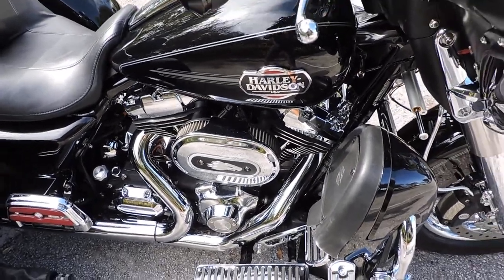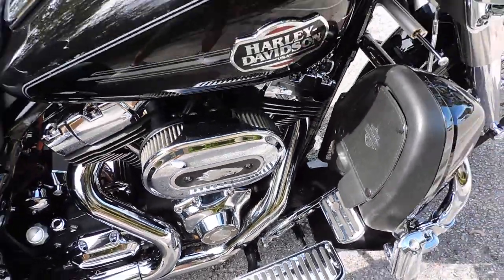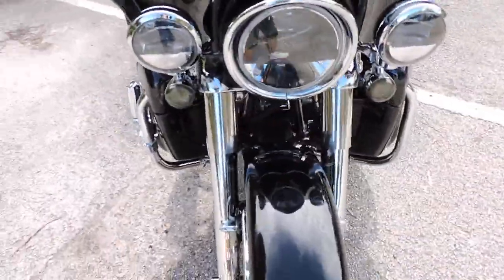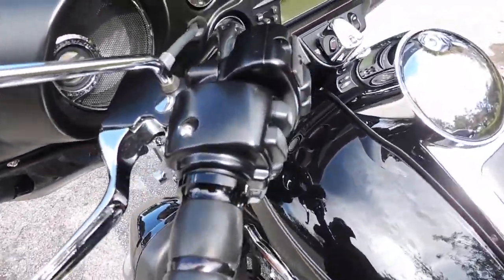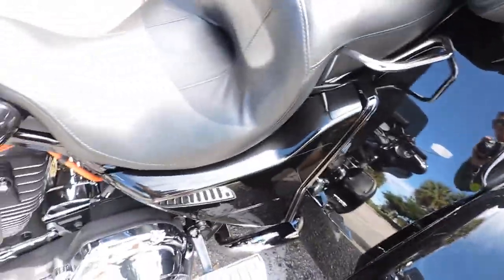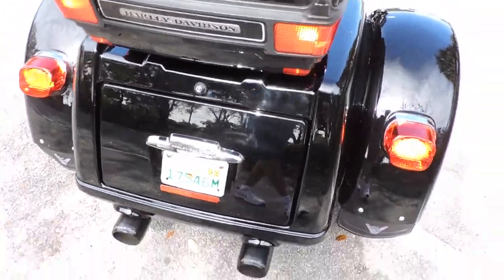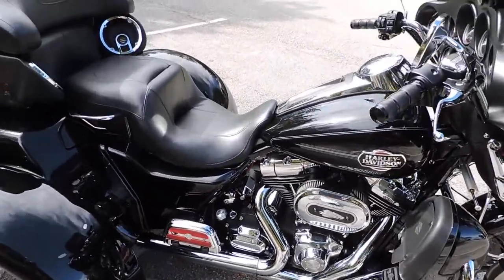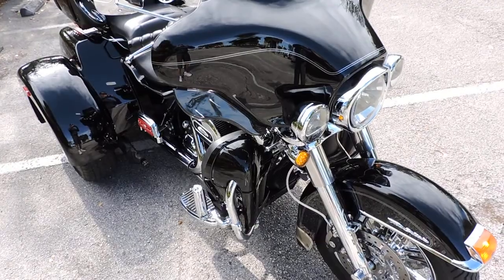2011 HARLEY DAVIDSON TRIGLIDE